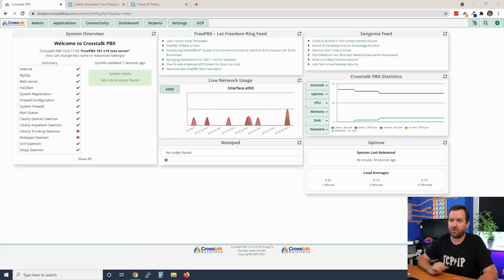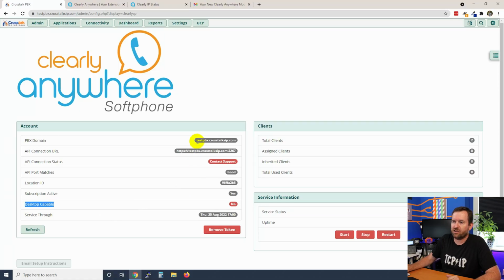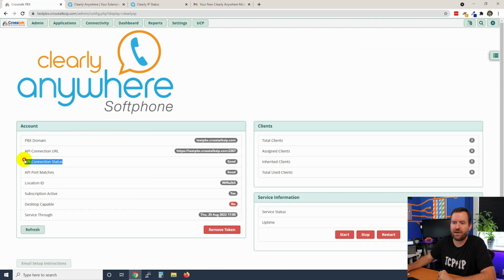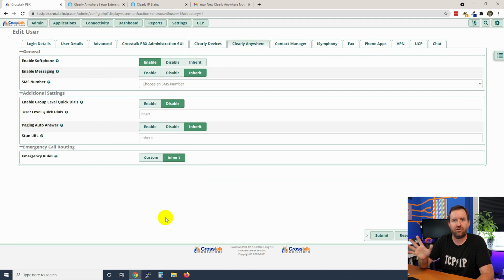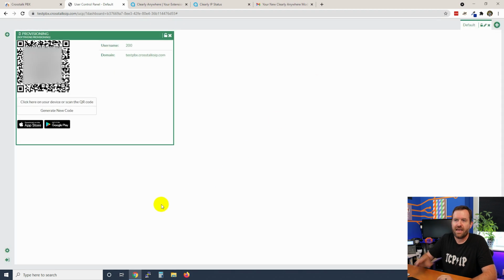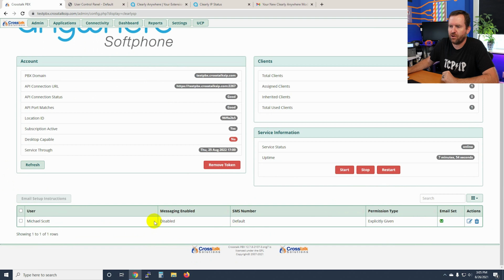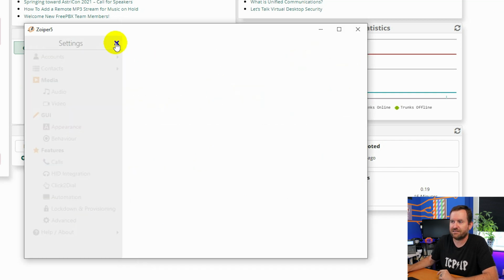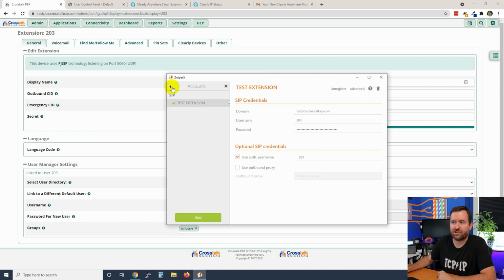14 - Softphones - FreePBX 101 v15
Woo hoo!  In Part 14, we cover softphones.  Softphones are an excellent and cost effective way to connect your mobile or desktop users' extensions to FreePBX.  In this video, we go over the pros and cons of free softphones (you get what you pay for), and we also cover the setup of our preferred softphone, Clearly Anywhere along with the FREE Zoiper5 softphone which is available for both desktop and mobile.

Timecodes:

00:00 Intro
00:44 Paid vs. Free softphones
03:51 Clearly Anywhere Setup
08:27 Clearly Anywhere User Provisioning
14:39 Zoiper Setup